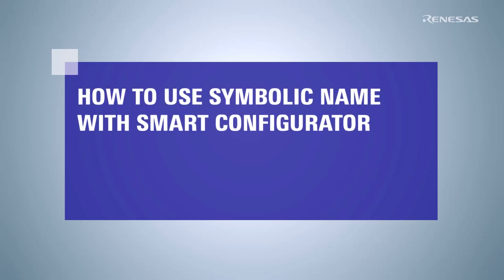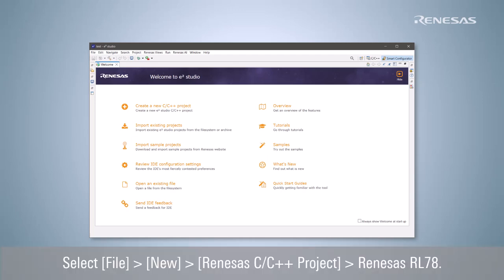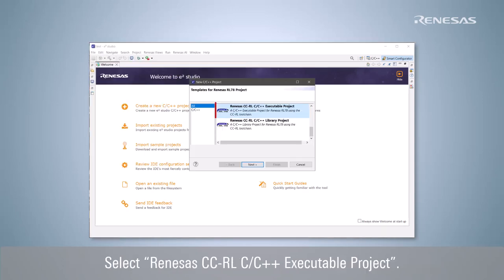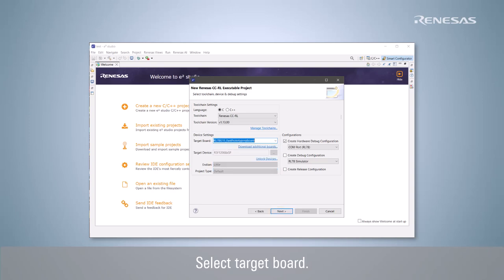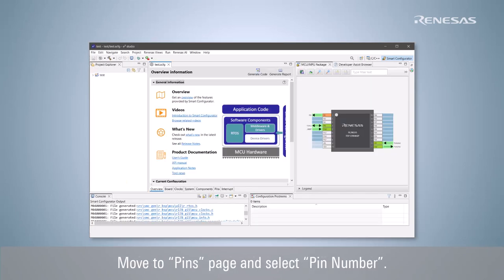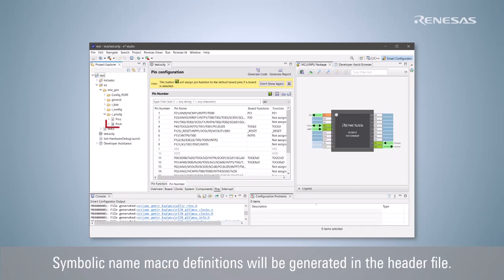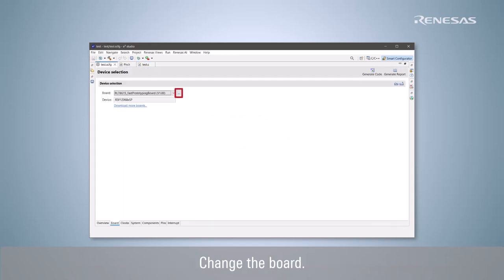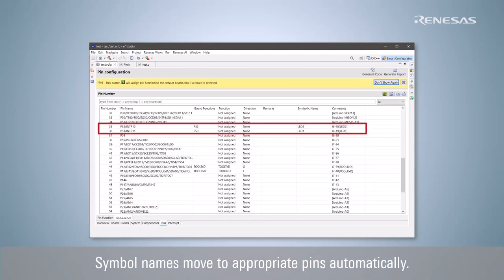How to Use Symbolic Name with Smart Configurator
This video demonstrates how to use symbolic names with Smart Configurator on e2 studio.